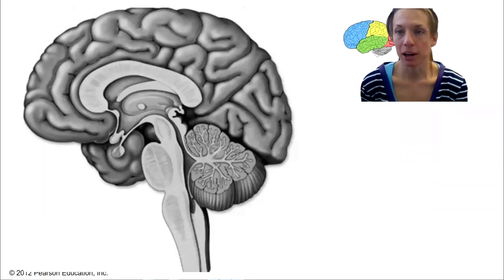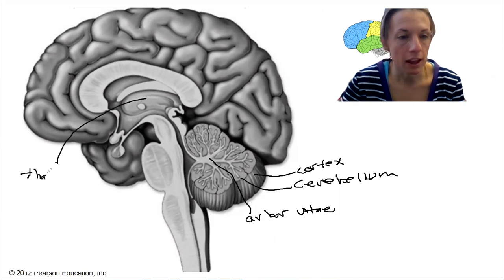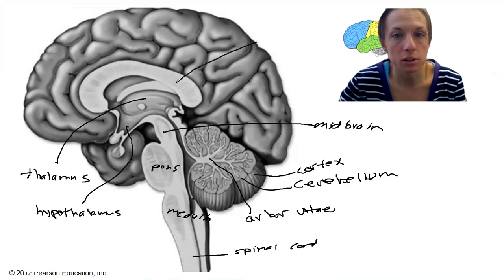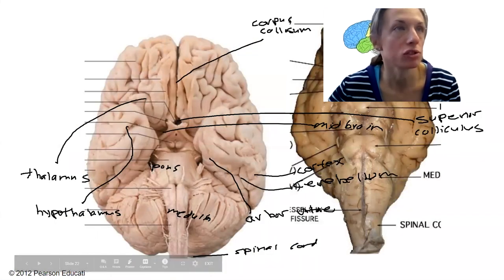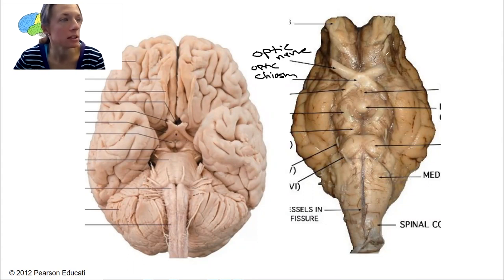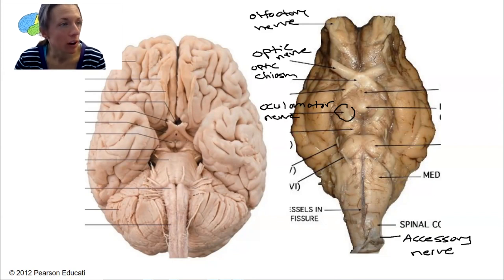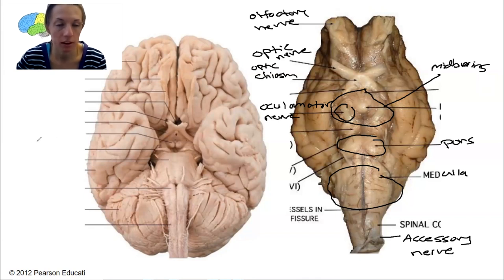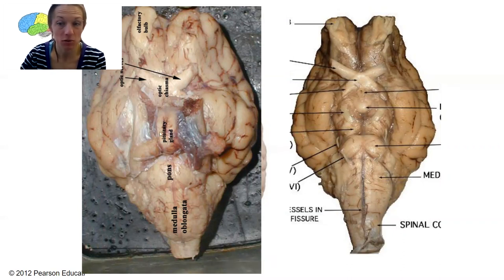Lab practical brain review